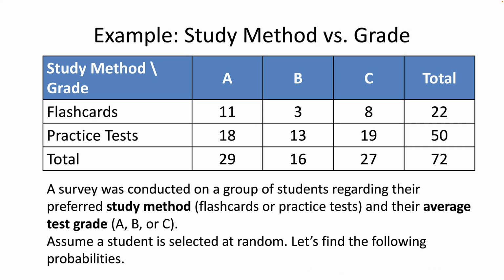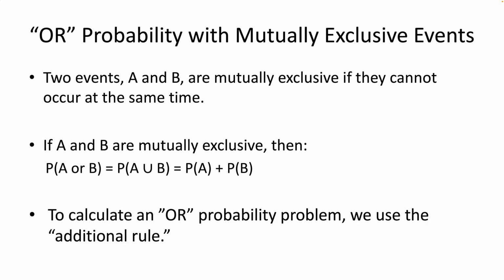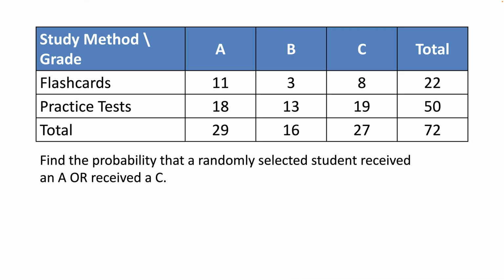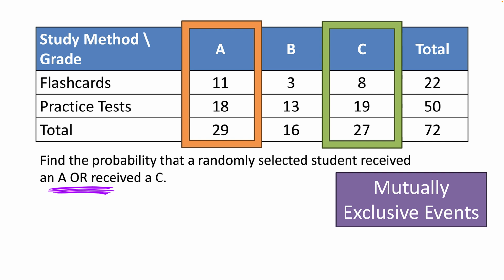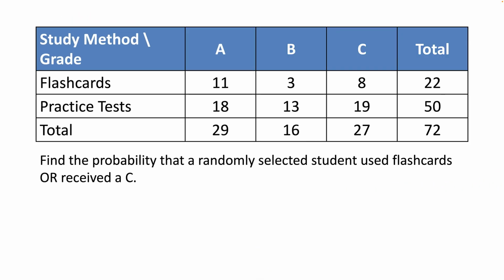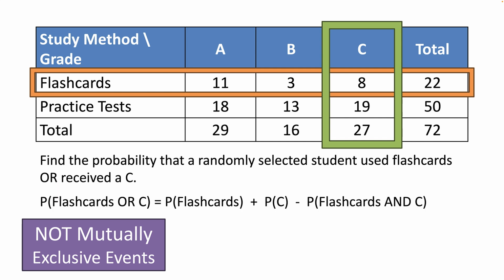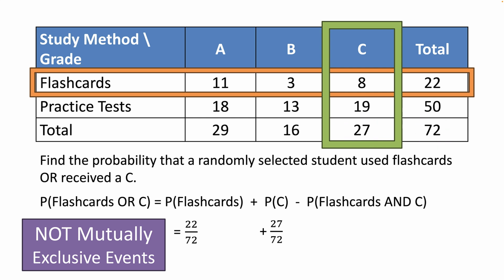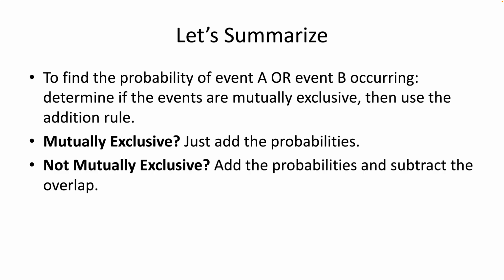Calculating "OR" probabilities using Contingency Tables includes Addition Rule & Mutually Exclusive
In this video, you can learn how to use the additional rule to calculate "OR" probabilities of mutually exclusive and non-mutually exclusive events.

Click the link below to open a copy of the contingency table used in this video.